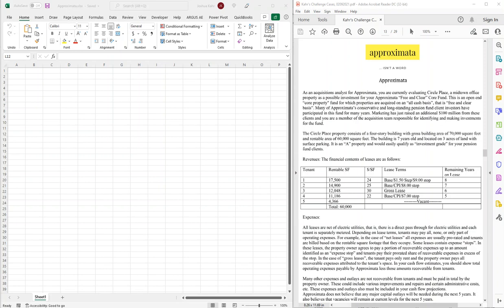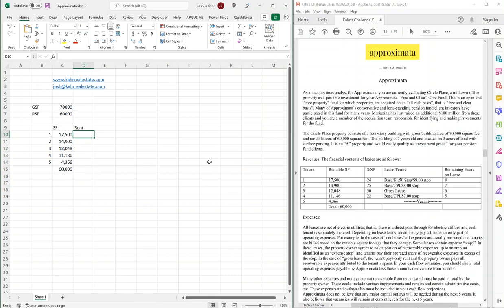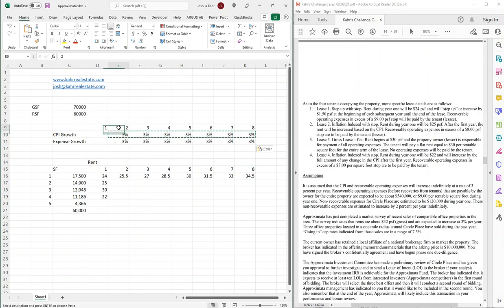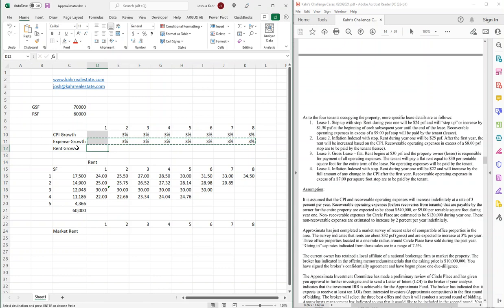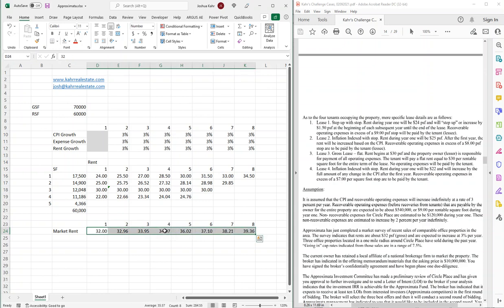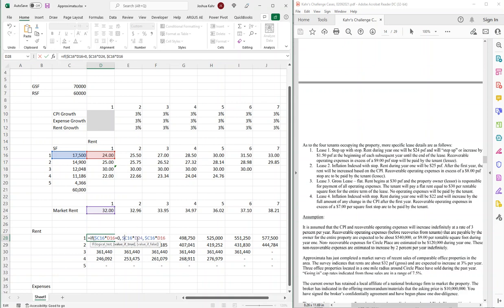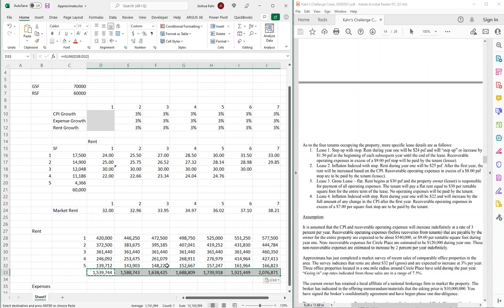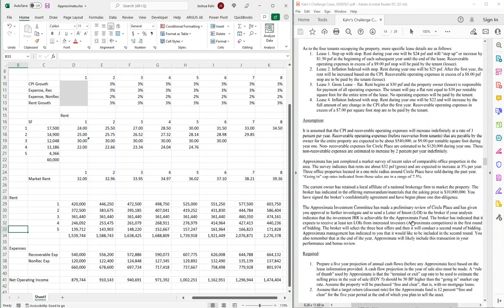Real Estate Modeling Exam Walkthrough: Approximata, 1 of 2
I've collected 12 actual RE private equity exam tests and have solved all of them. If you want to view the walkthrough videos and download the Excel spreadsheets, take my course: